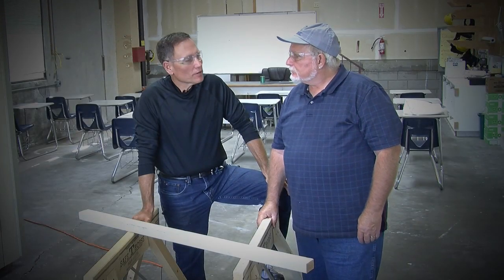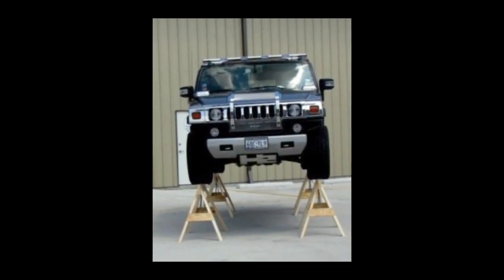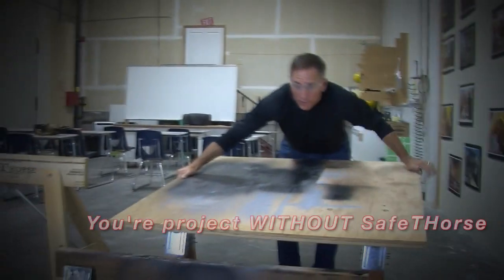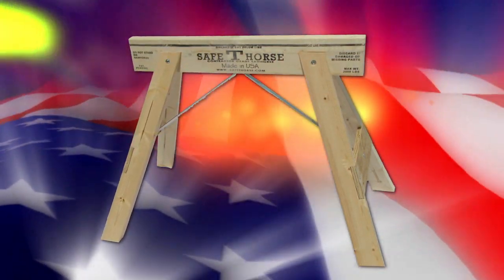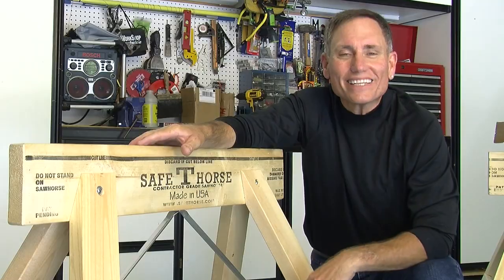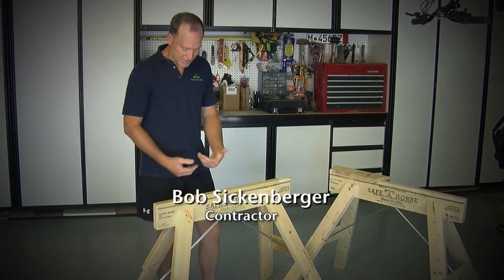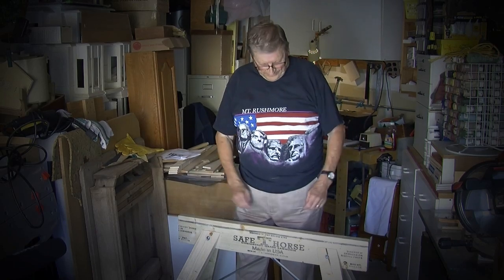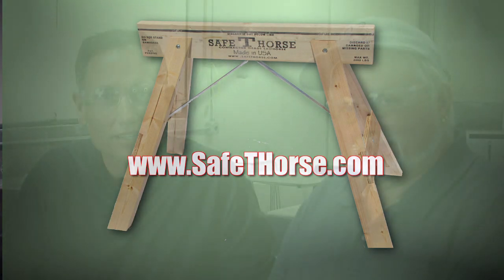SafeTHorse sawhorse: "It's a horse that's stronger than an ox!"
James & Morris Carey know good tools, and the "SafeTHorse" is just that...a good tool that is right for the job, be it a home improvement project or major construction work.  A sawhorse that will carry a load, but is lightweight and breaks down & sets up in minutes, the SafeTHorse will be the answer to many of your needs.  In this 5 minute video, the Carey Brothers talk about the features and benefits of the SafeThorse, James Carey demonstrates a setup and we hear from some happy users.